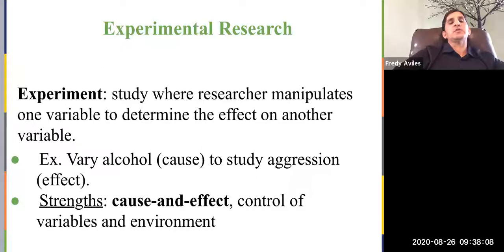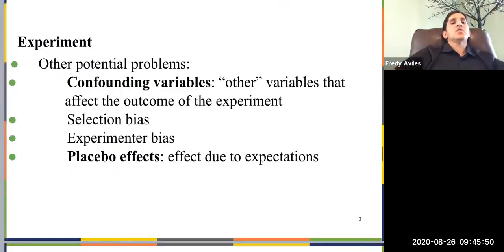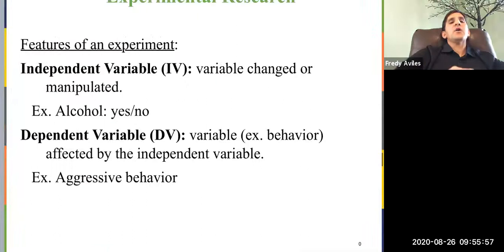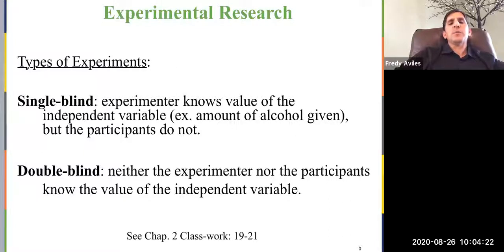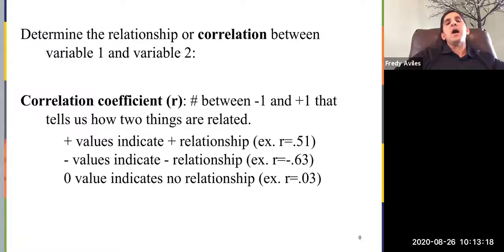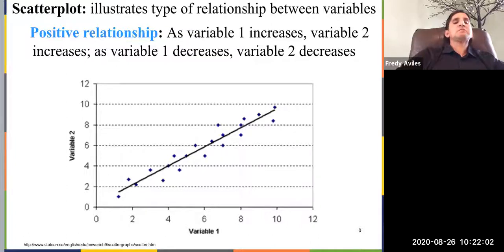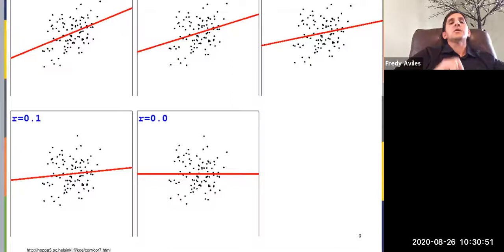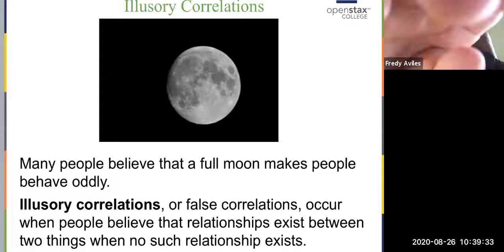Psychology 101 Chapter 2 (Psychological Research) Lecture Part 2